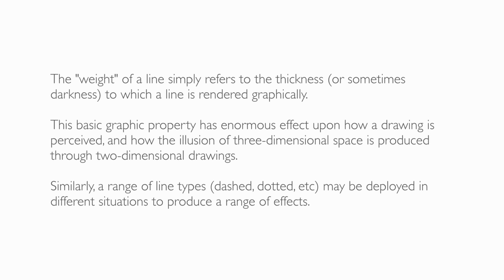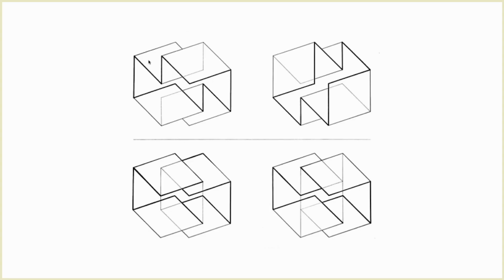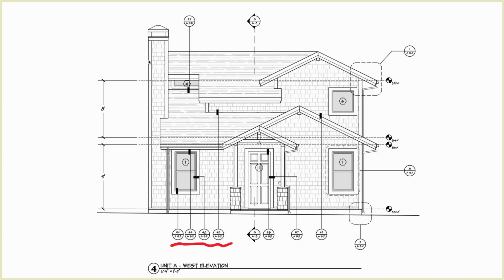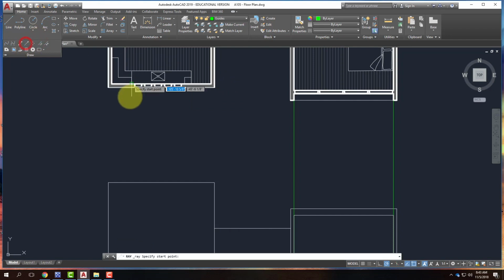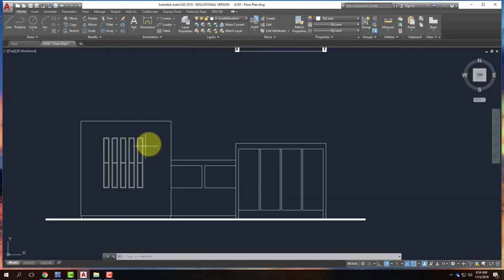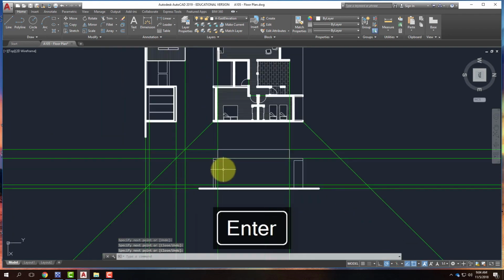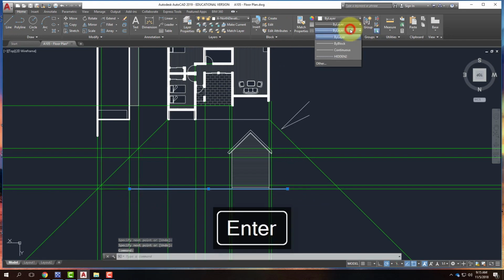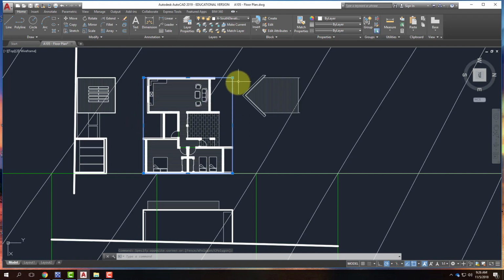Lecture 120 - Elevations in AutoCAD (Fall 2018)